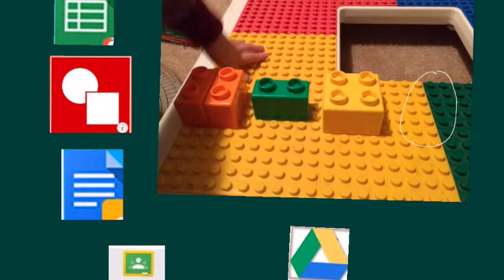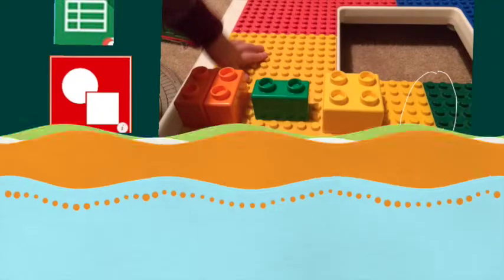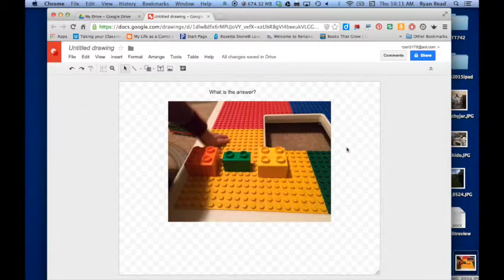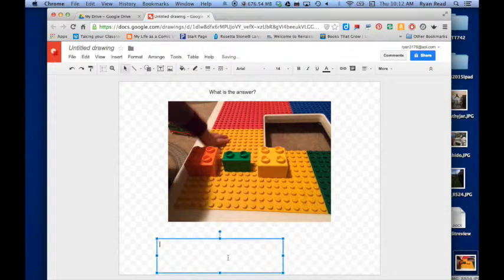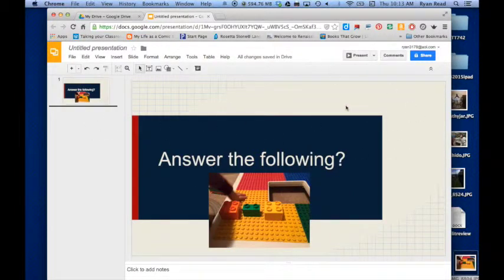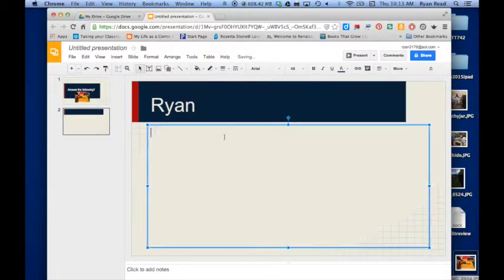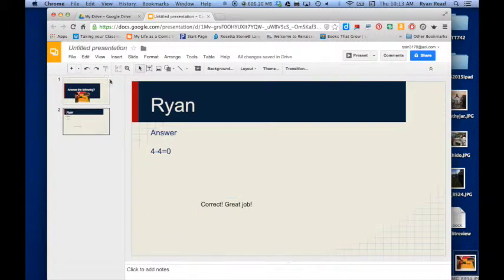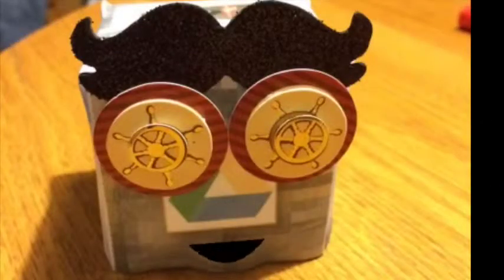Googly the Pirate App Dice talks about Tech Smashing Lego Math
In his first tutorial, Googly the Pirate App Dice tells you how to incorporate the Google Drive/Classroom with Lego Math in a fun and exciting way.